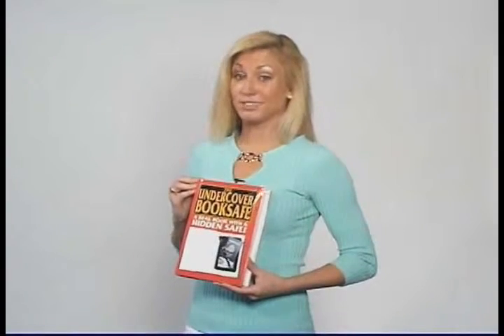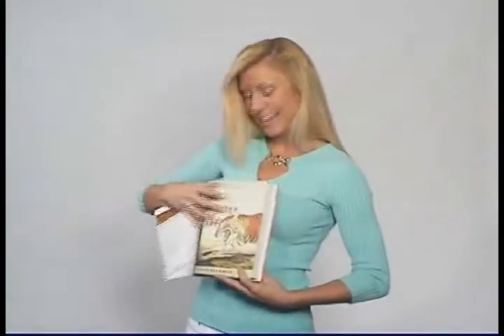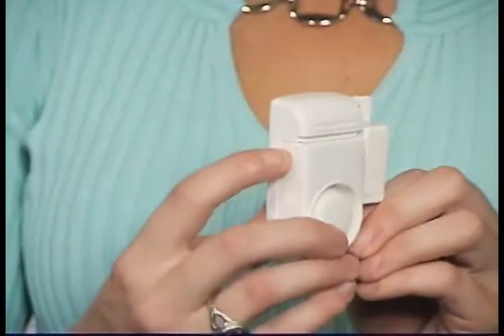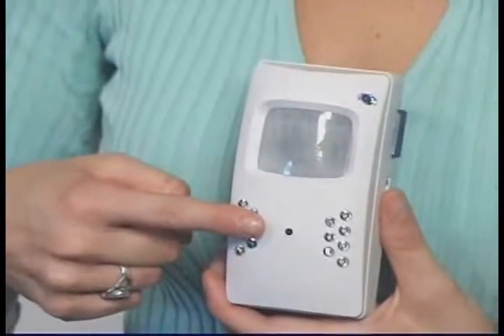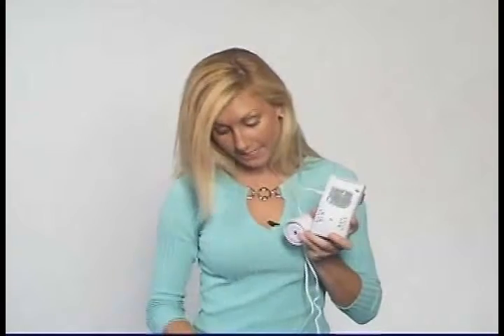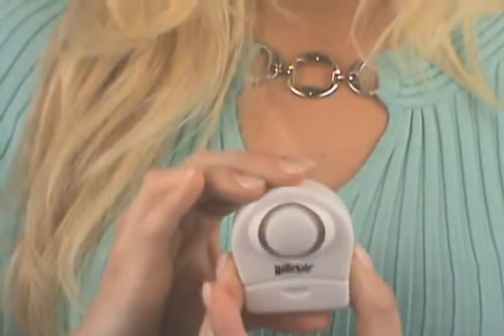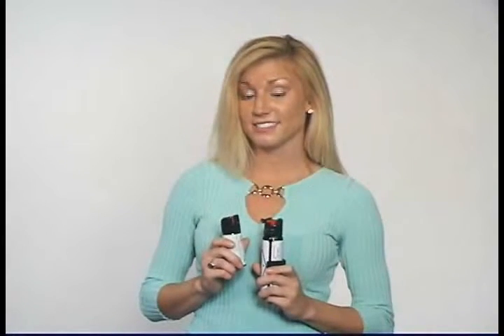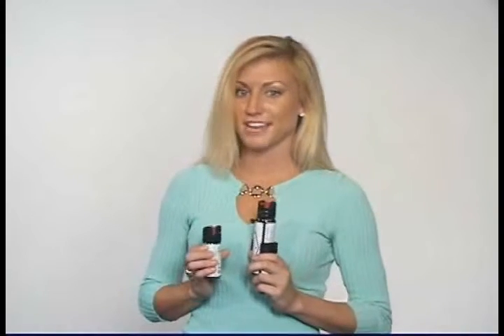Home Advanced Branded